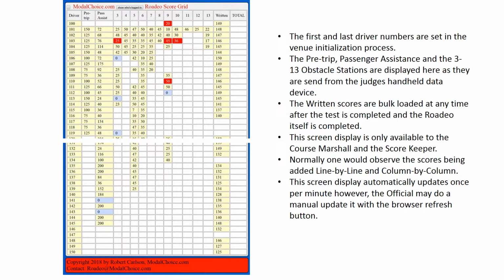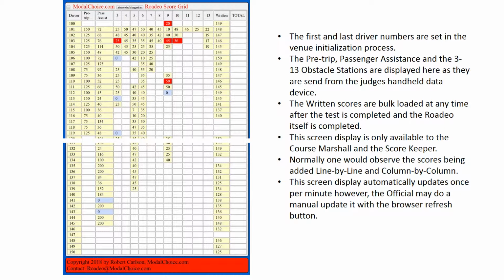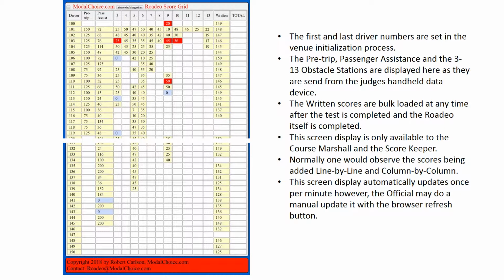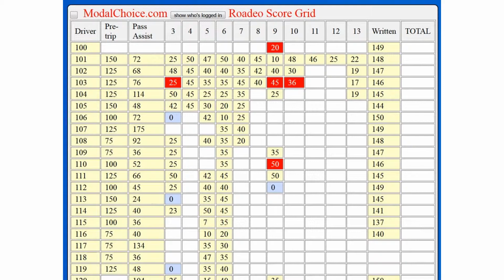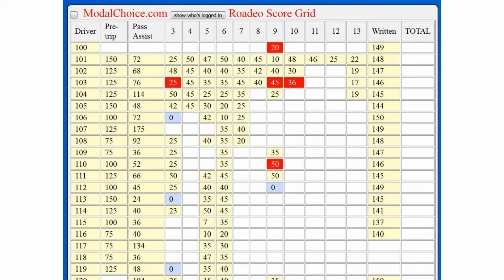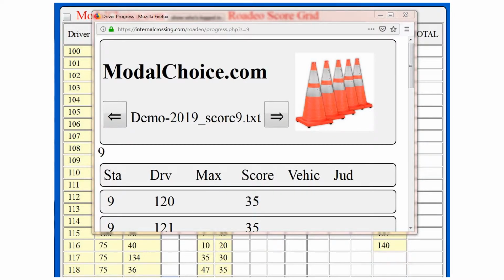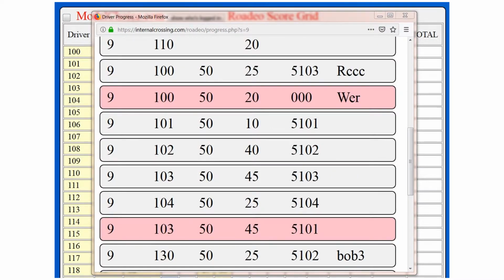Score Grid and Summary Report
ModalChoice Digital Roadeo Scoring System Score Grid and Roadeo Report video